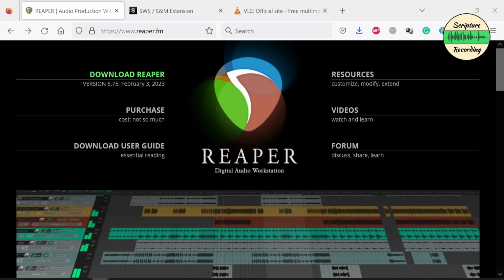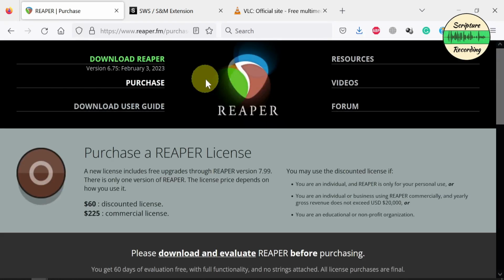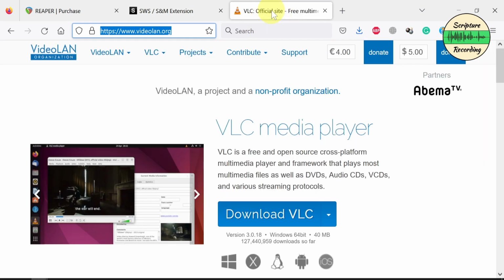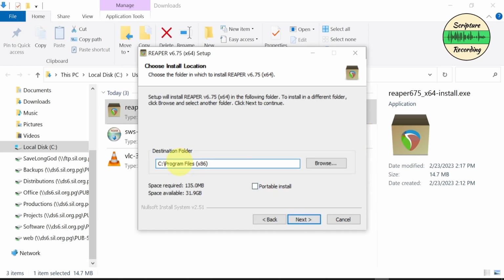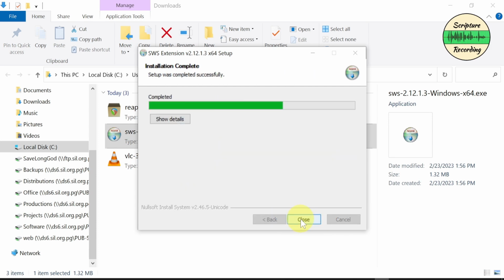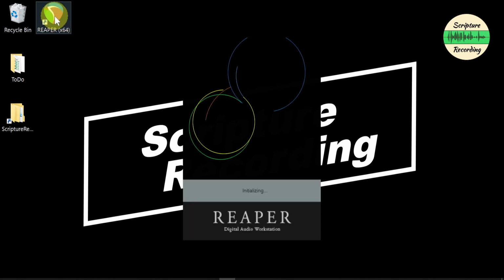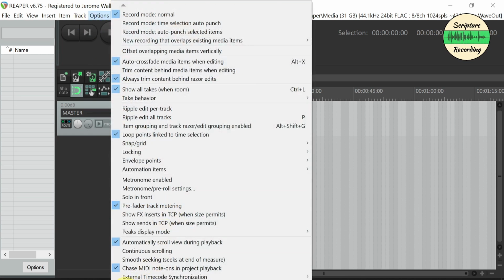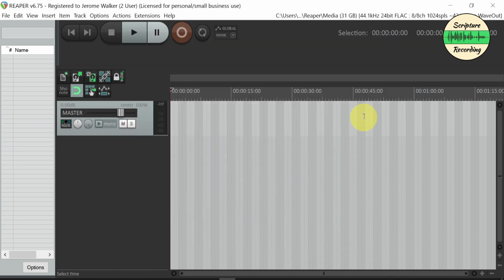How to install Reaper & the SWS & VLC extensions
Setting up your computer by downloading Reaper, SWS and VLC and installing them.

⌚ TIMESTAMPS
0:00 Introduction
0:19 Download Reaper
1:00 Download SWS extension
1:23 Download VLC
1:35 Install the downloads
2:48 Check if installed